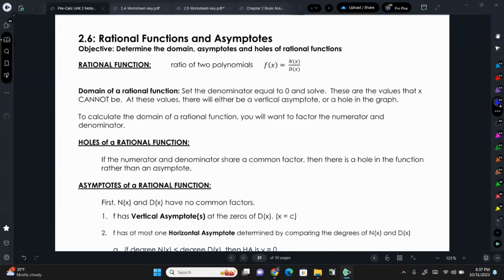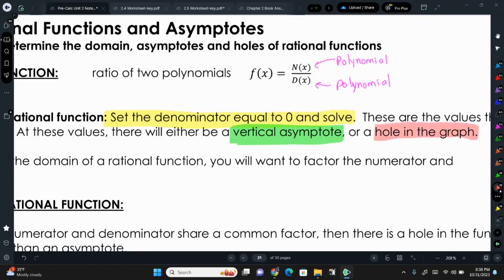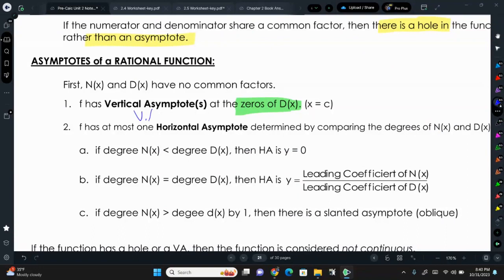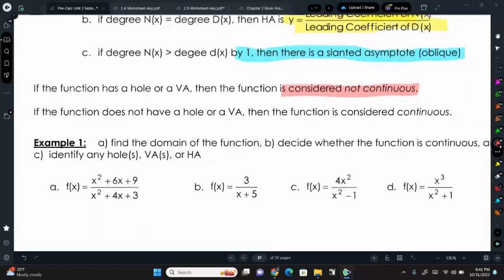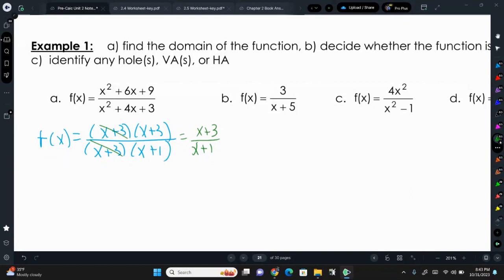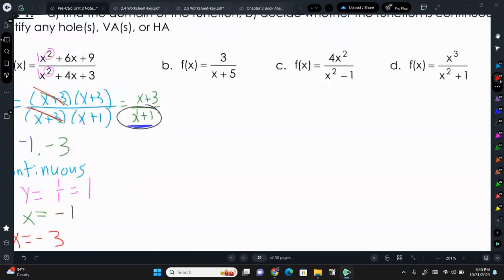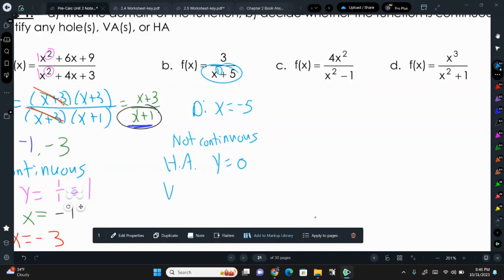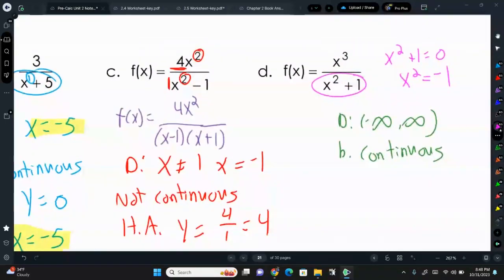PreCalc 2 6